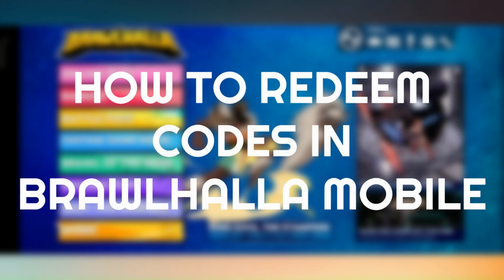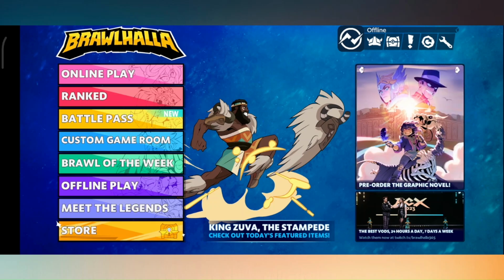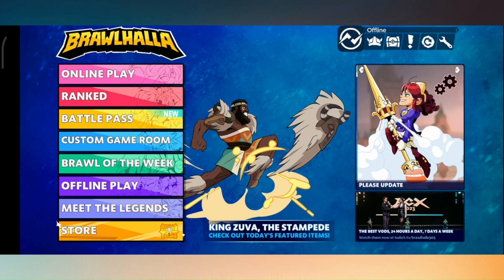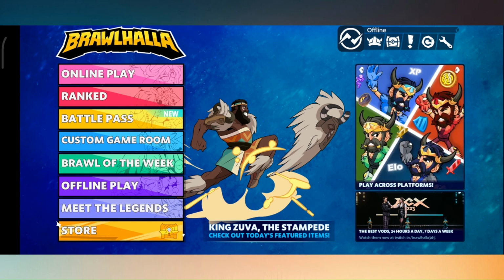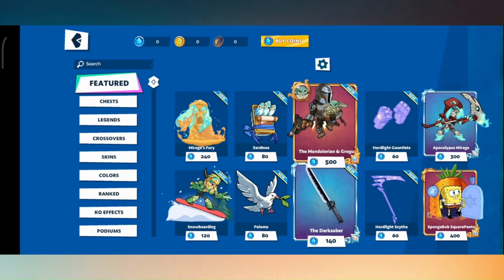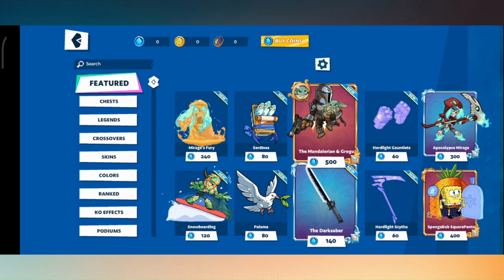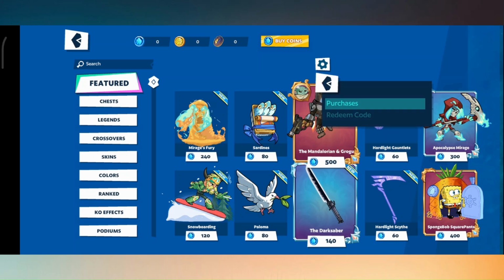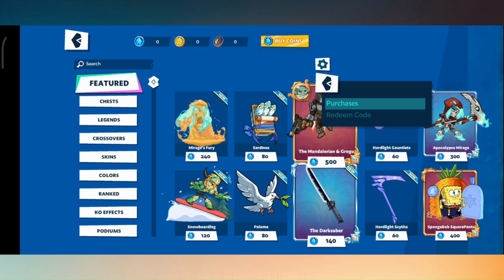HOW TO REDEEM CODES IN BRAWLHALLA MOBILE 2026! (FULL GUIDE)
In this video, I am going to show you how to redeem codes in Brawlhalla Mobile in 2026.